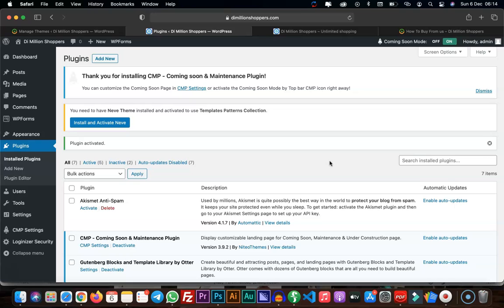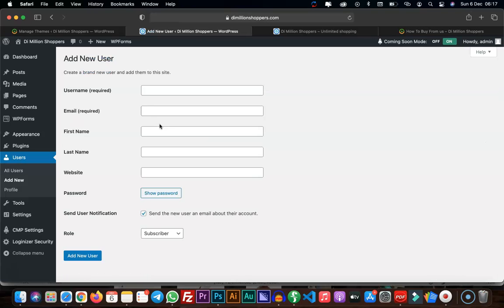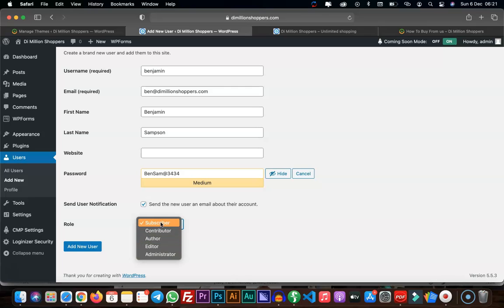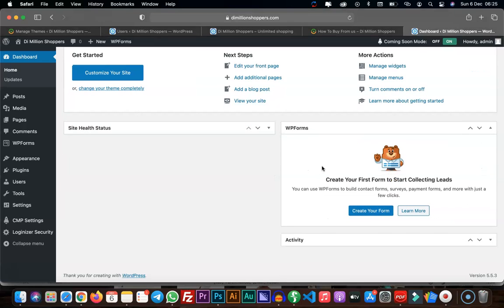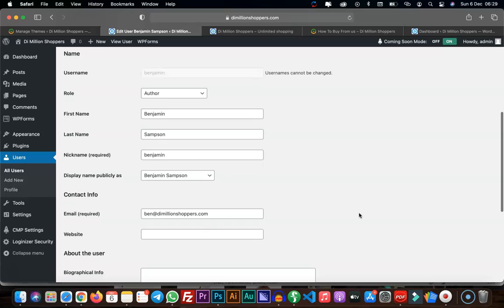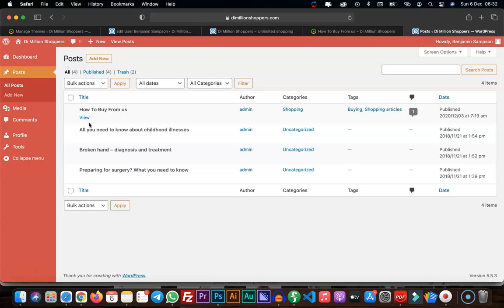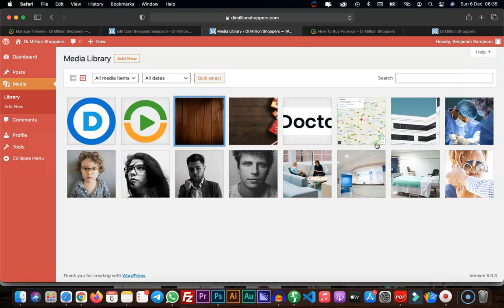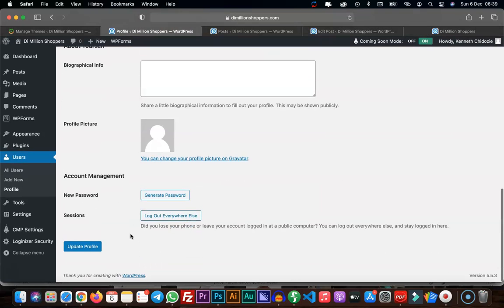Lesson 13: Users